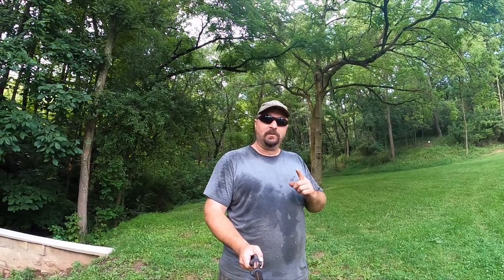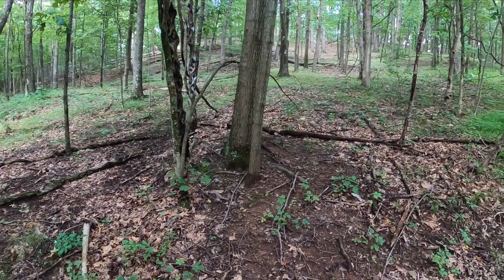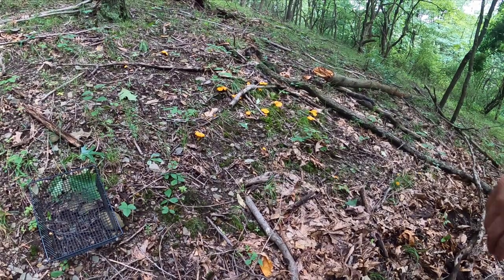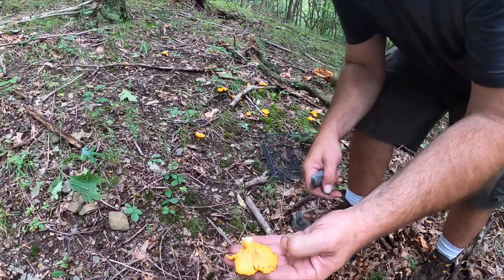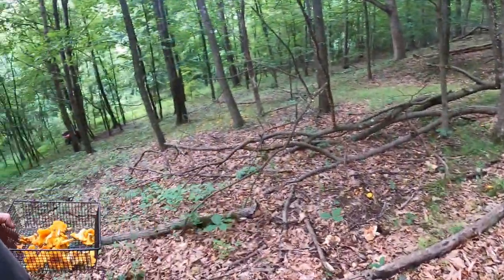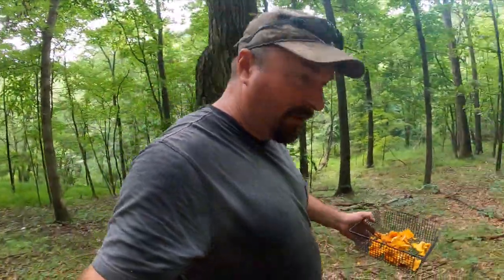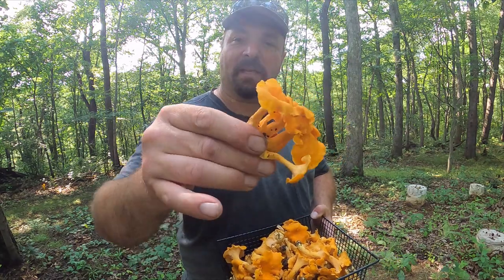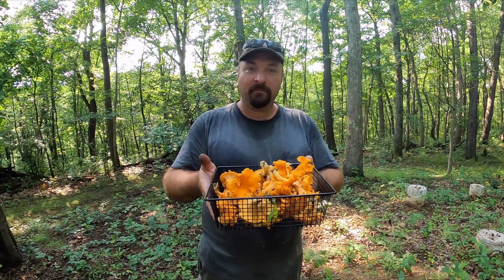Chanterelle Mushroom hunt 7/15/2021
I decided to go in the woods and do some mushroom hunting. Chanterelle mushrooms are good to make pretty much any meal from. Be sure to properly identify before consuming though. The poisonous Jack-O-Lantern is similar but usually grows in clusters and on wood. The chanterelle grows mostly on the forest floor and most commonly (in my case) on dirt. Also Chanterelles do not grow in large clumps, usually very spotty and scattered.

Please properly identify before you consume and do your own research. There is a lot of great info out there on edible mushrooms.

One more note, never eat a wild mushroom uncooked, and it is always recommended to only eat a small amount in case you have a reaction.